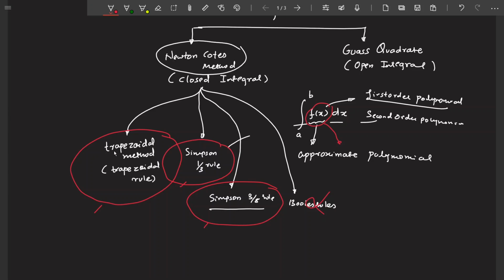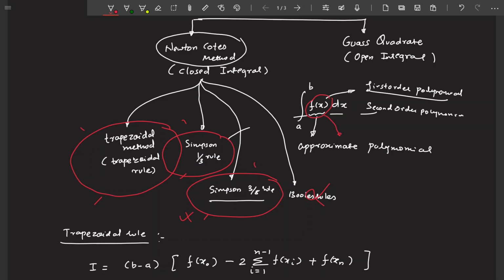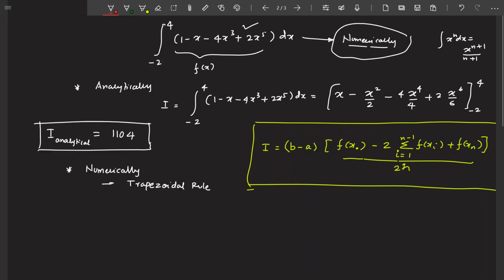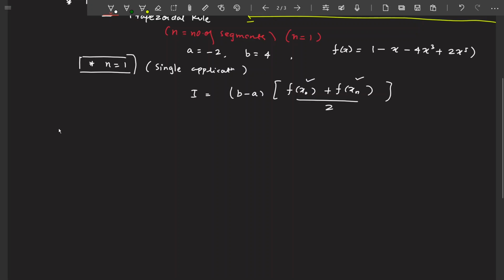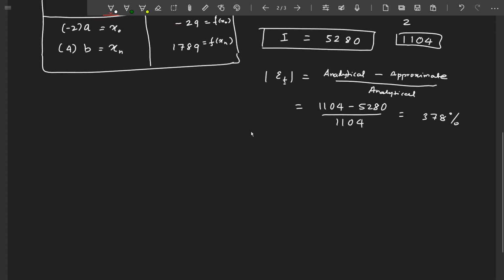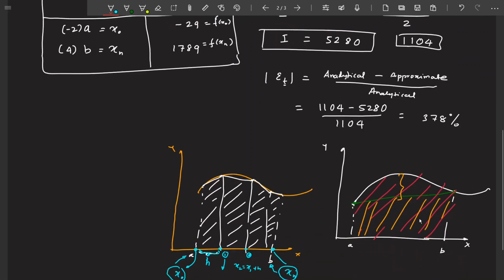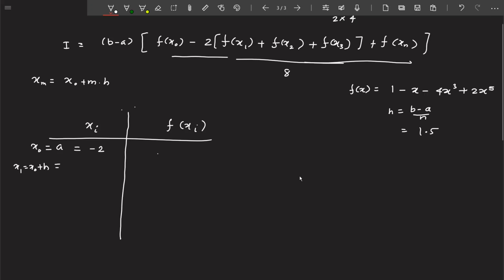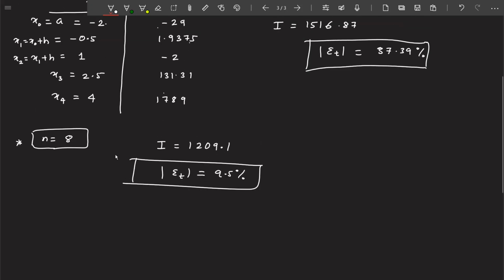Lecture 4b: Trapezoidal Method for Numerical Integration with Example